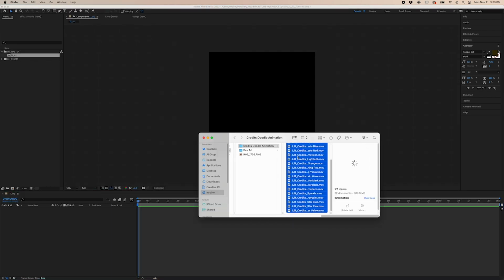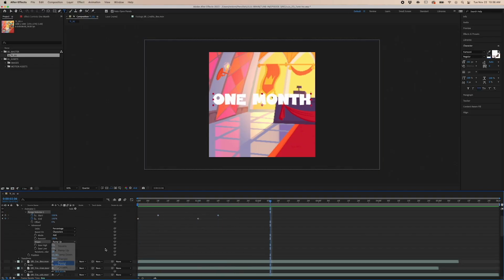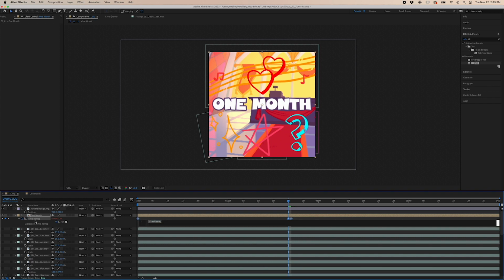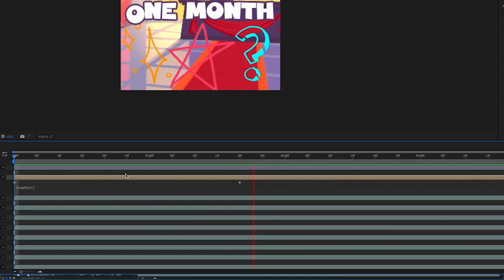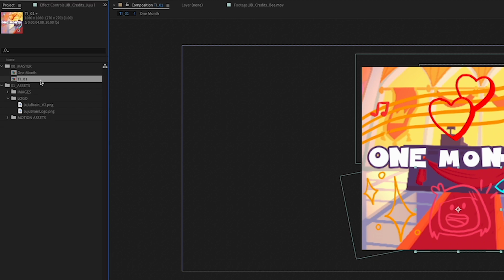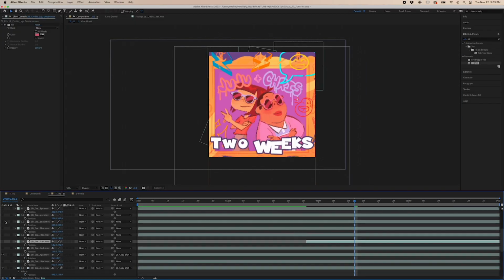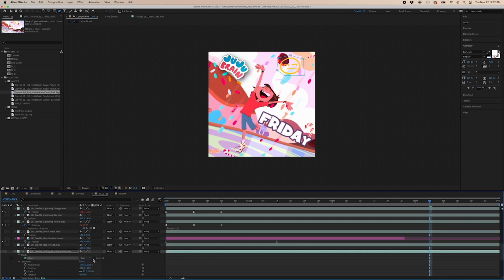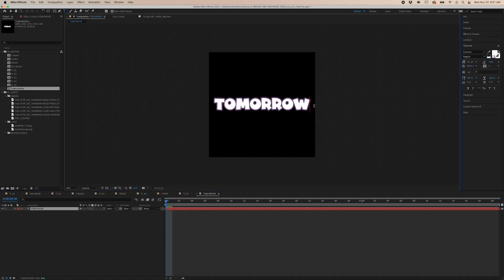BEHIND THE PENCIL: Using After Effects for Marketing with Mr. Birm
Come behind the scenes in the making of JuJu Brain Marketing Tune-Ins. Pencilish Graphic Designer, Mr. Birm, shows us his process in After Effects.

Contents of this video:
-0:00- Introduction
-0:05- Tune Ins on After Effects
-0:12- Mr. Birm welcomes you
-0:39- JuJu Episode 3 needs Marketing!
-0:45- What are Tune Ins?
-0:56- End Credit Doodles
-1:09= Marketing Artwork
-1:13- Show Logo
-1:26- Pop Open After Effects
-1:50- Drop in Background Art
-1:57- Drop Every Animation Assets
-2:05- Adding in Text
-2:25- Make the text Dance
-2:50- Adding Layer Styles
-3:02- Use a loop out combo
-3:06- Time Remapping
-3:29- Using Expression
-4:10- Splitting Clip
-4:30- Rearranging Looping Doodle
-4:40- Duplicating Comp
-4:46- Naming Conventions
-5:05- Repeating Conventions
-5:15- Changing and Updating Compostitions
-5:30- Parenting doodles to the background
-5:50- JuJu's headphones
-6:05- Watch this 1,000 times
-6:15- Drop in another background
-6:20- Working with a dutch angle
-6:30- Placing doodles
-6:50- Next add, slow push in
-7:00- Changing doodle colors
-7:22- Now we take it all the way to "Tomorrow"
-7:24- Whip the doodles in
-7:25- "Now Streaming"
-8:08- Masking Soozy
-8:24- Masking the JuJu Logo
-8:49- Export and Submit for feedback
-8:56- Final Tune Ins
-8:59- Mr. Birm Signing Off

Thank you to our investors:)

Viva La Animation Revolution!